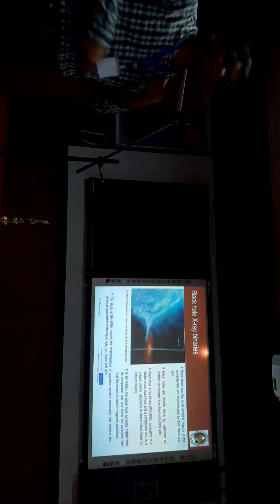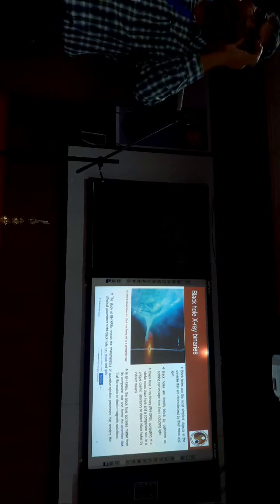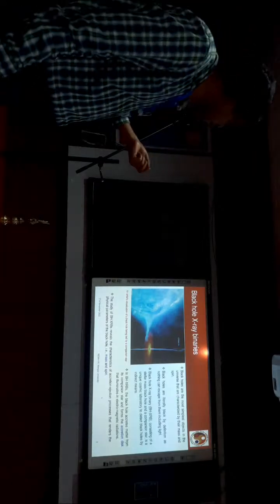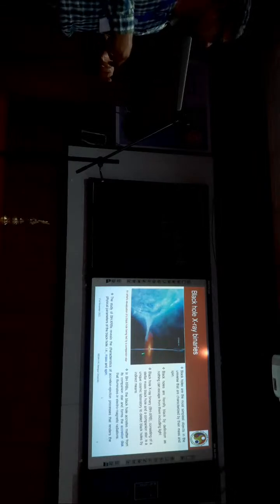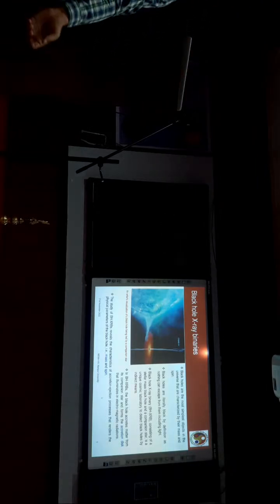NEMA VIII Day 1, Prof. Santabrata Das, IIT, Guwahati